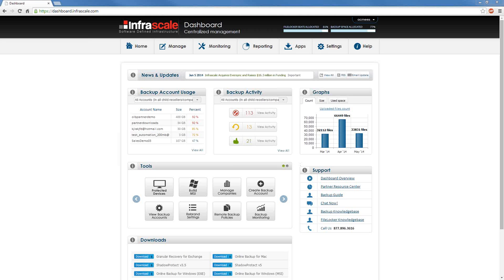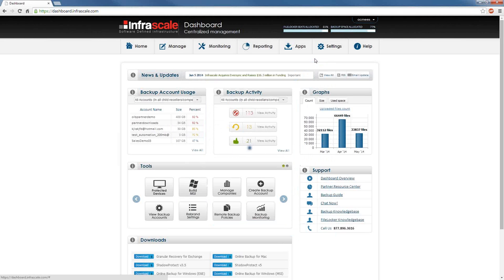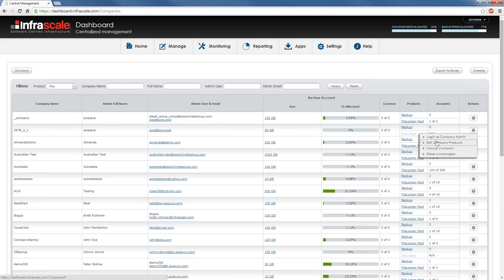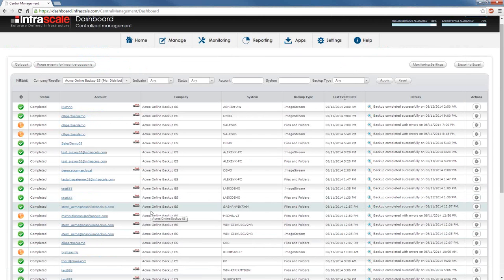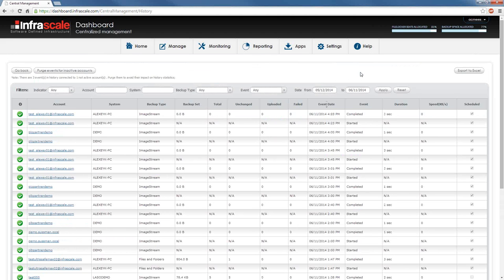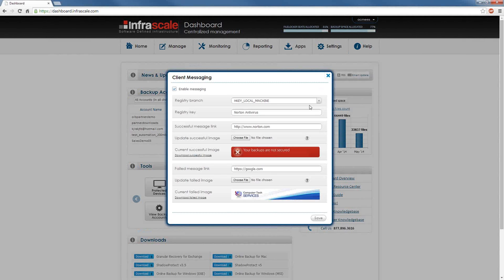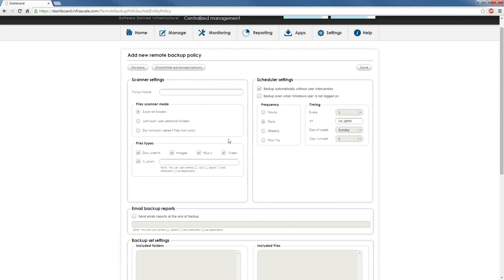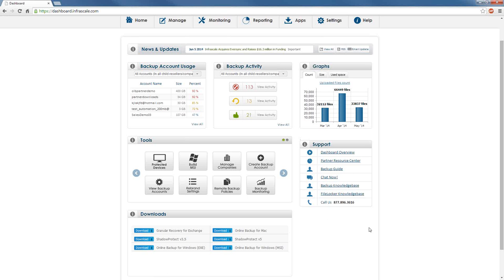Partner Success: Intro to your Partner Dashboard